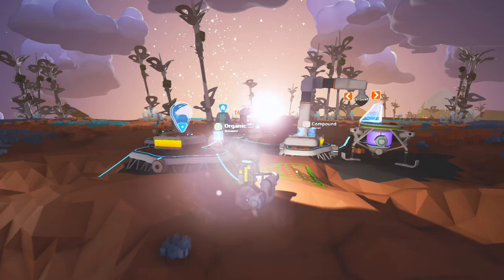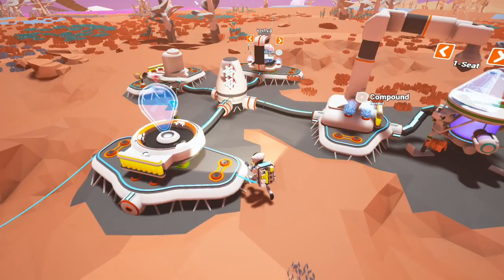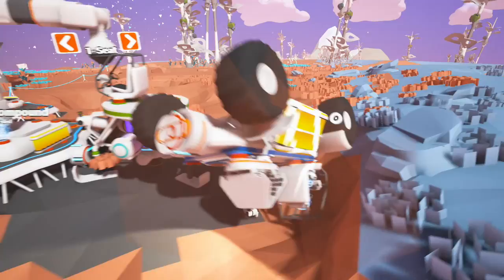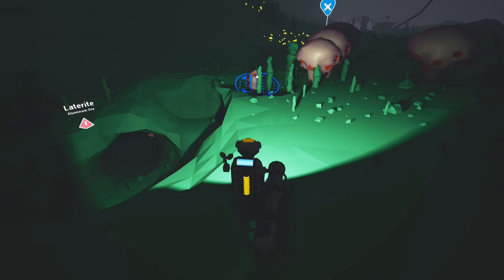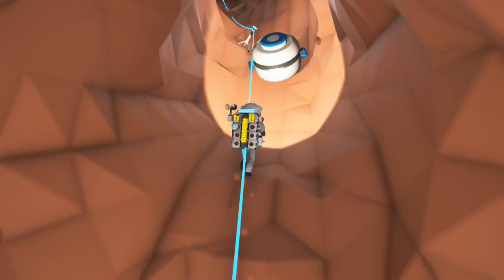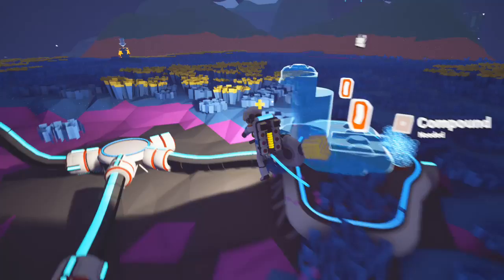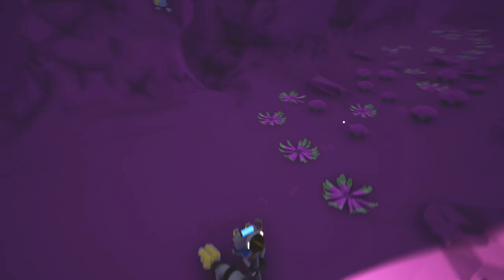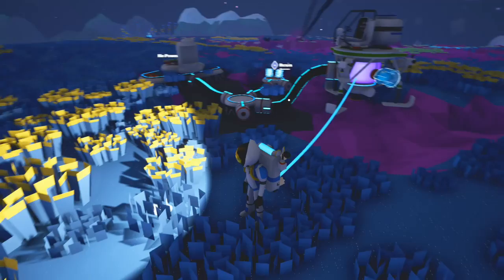LAUNCHING A SPACE SHUTTLE! - Survival In Space - Astroneer Gameplay #1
Explore and exploit distant worlds in ASTRONEER – A game of aerospace industry and interplanetary exploration.

The sudden development of technology for rapid space travel enables fast and inexpensive journeys to the stars. Exo Dynamics, the dominant conglomerate in the new field, has opened flights to daring citizens of Earth. Like the Yukon gold rush of old, waves of adventurers sign up to launch themselves into a new frontier, risking everything to seek their fortune in the far reaches of the galaxy. These are the Astroneers.

As an Astroneer, you must find a way to dig out a life on one of a multitude of harsh new worlds. Blast through the terrain to uncover precious artifacts and materials you can use to fuel your quest to become a wealthy baron in the stars. Along the way, discover oddities, raise questions, and uncover mysteries. Perhaps not all is as it seems.

The Game Features:

    Explore infinitely diverse worlds: Each exoplanet offers its own set of challenges.
    Shape your world - Plan wisely and deform the terrain of your Planet while seeking shelter or resources.
    Survive against the odds - Wit and ingenuity are required if an Astroneer is to survive long enough to thrive.
    Thrive off the opportunities around you - Build a working Industrial Base or specialize in different Traits to increase your wealth.
    Unravel mysteries - Discover hidden Research and unique Resources.
    Customize everything - Personalize cosmetics and engineer functionality in your machinery and Transport.
    Play with friends... or strangers.